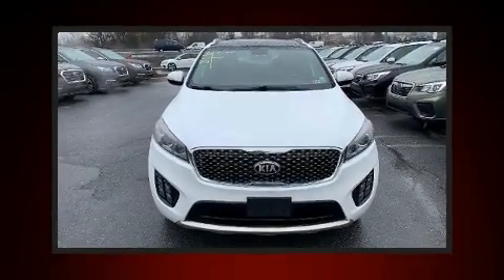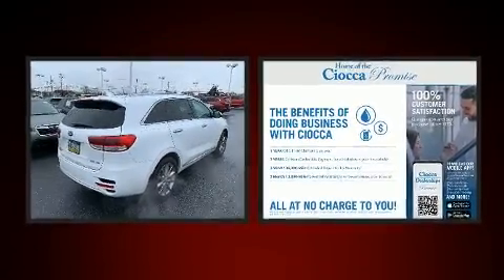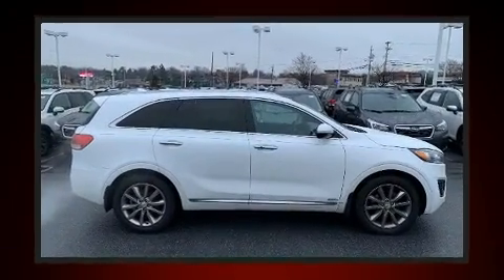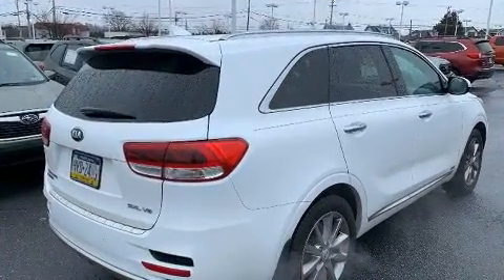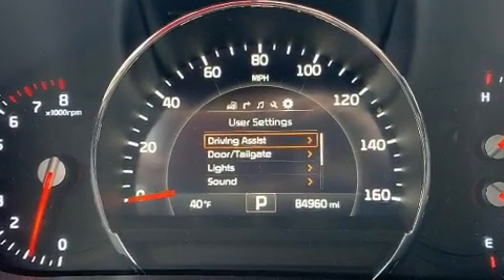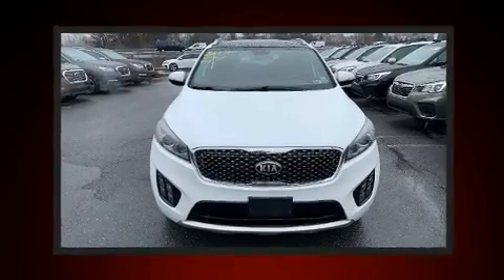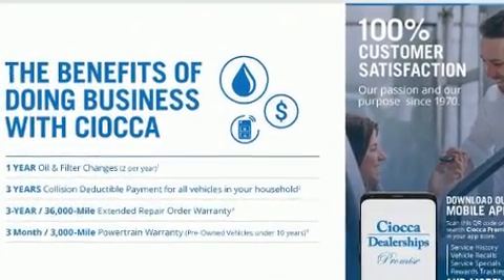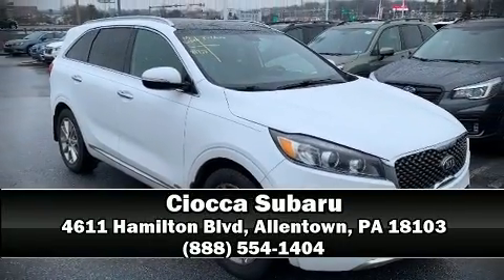2016 Kia Sorento SXL in Allentown, PA 18103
Ciocca Subaru
4611 Hamilton Blvd

Get excited about the 2016 Kia Sorento. Smooth gearshifts are achieved thanks to the 3.3 liter 6 cylinder engine, and for added security, dynamic Stability Control supplements the drivetrain. Top features include front bucket seats, power front seats, tilt steering wheel, turn signal indicator mirrors, a power rear cargo door, blind spot sensor, power windows, and cruise control. Features such as automatic climate control and leather upholstery prove that economical transportation does not need to be sparsely equipped. Rear passengers enjoy the seat heating functionality, keeping them warm during the winter months. Third row seats expand the maximum passenger capacity to 7. For drivers who enjoy the natural environment, a power moon roof allows an infusion of fresh air. You and your passengers will enjoy the stereo system, which includes a CD player with MP3 capability, and 10 speakers, providing excellent sound throughout the cabin. Kia ensures the safety and security of its passengers with equipment such as: dual front impact airbags with occupant sensing airbag, head curtain airbags, traction control, brake assist, a panic alarm, and 4 wheel disc brakes with ABS. Sophisticated all wheel drive assures superb handling in any weather condition. Our team is professional, and we offer a no-pressure environment. We'd be happy to answer any questions that you may have.